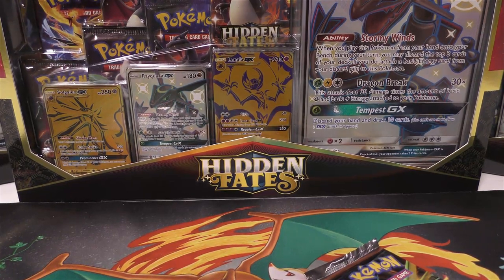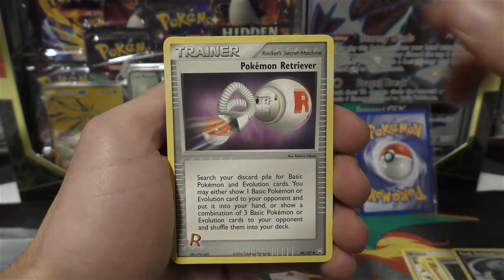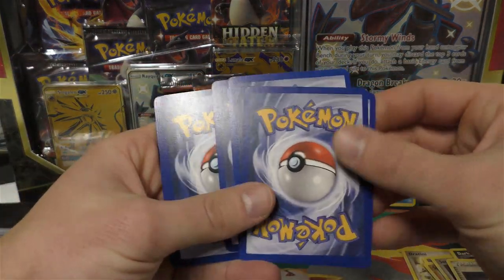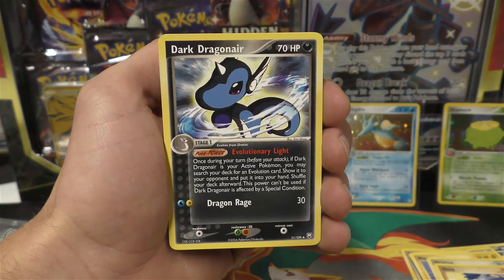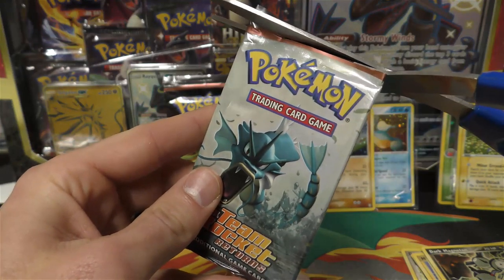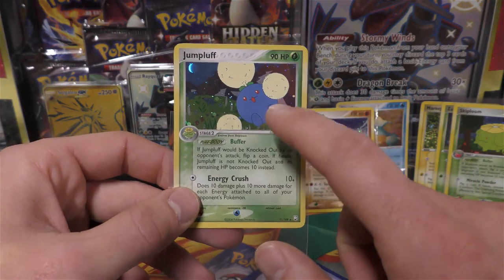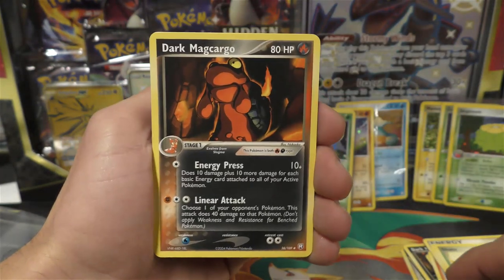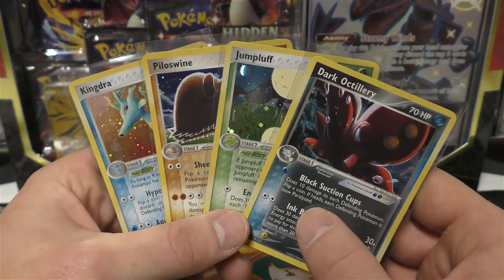Opening 4x HEAVY Team Rocket Returns Pokemon Packs - GOLD STAR HUNTING !!!